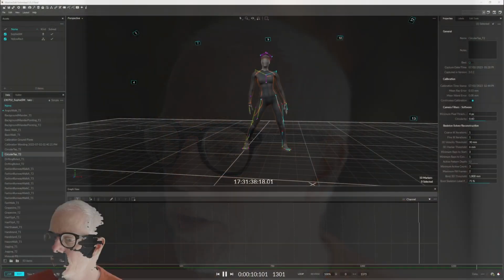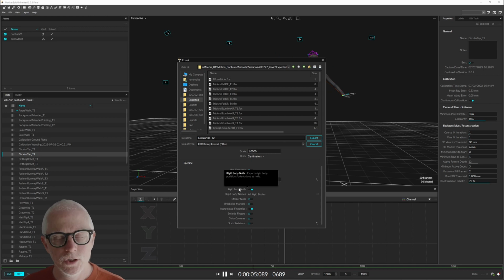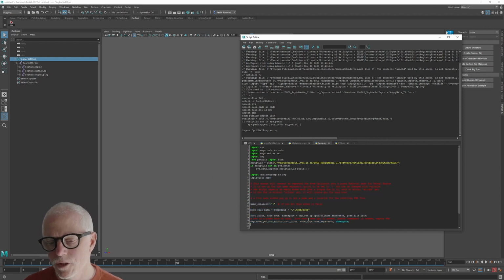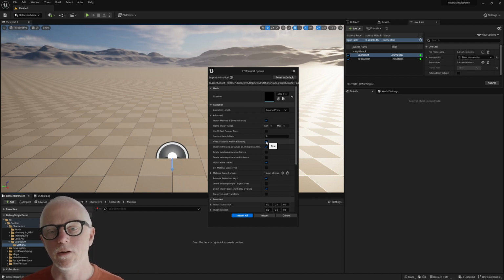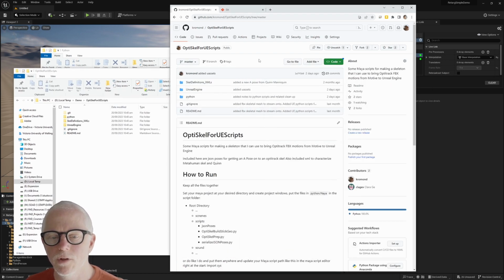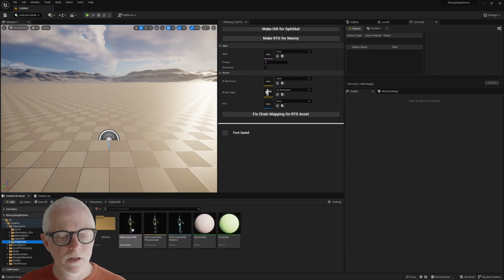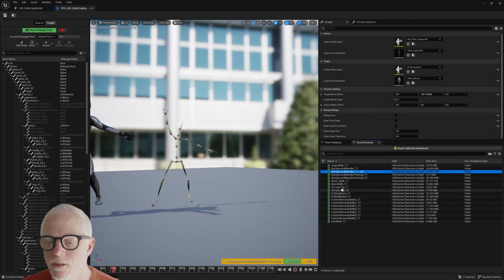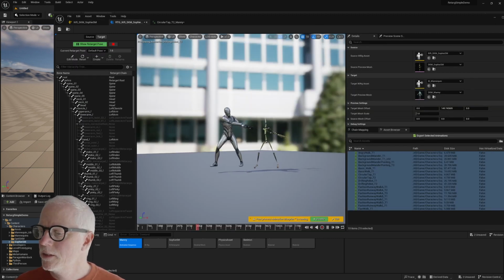Optitrack Motive Live Link Unreal Engine Retarget 3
This video covers how I make a new Skeletal Mesh for each performer I run through my volume, using some python for Maya and some python for Unreal Engine.  I use this to get a more reliable workflow that is performer specific and suited to processing motions in bulk.  The video refers to an Editor Utility Widget, which is a uasset for Unreal 5.2.1 and some python scripts for both Maya and UE found here:

It's highly likely that someday I'll remake all this to not require Maya and work only using Unreal Engine, now that 5.3 has functions for building skeletons and skeletal meshes